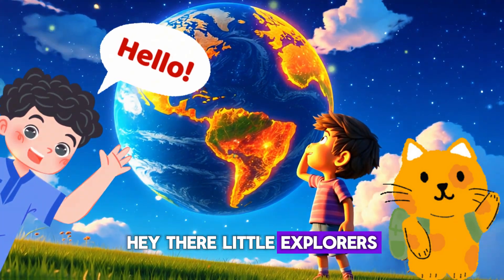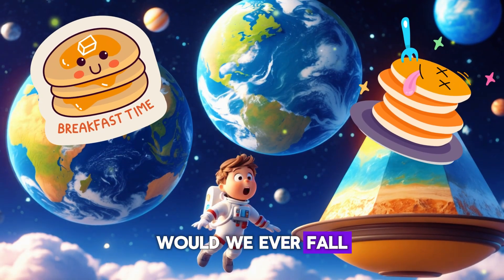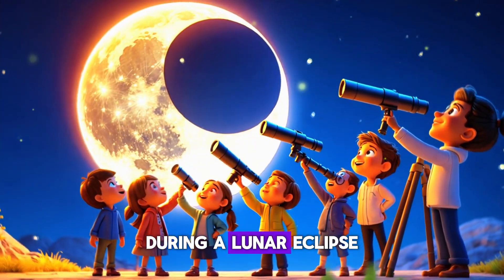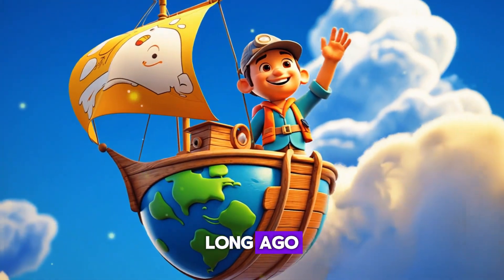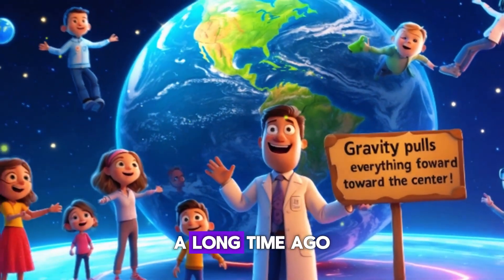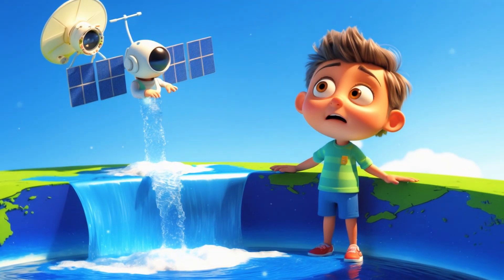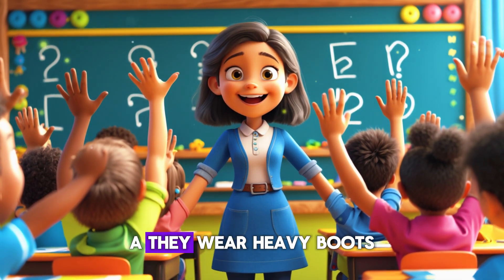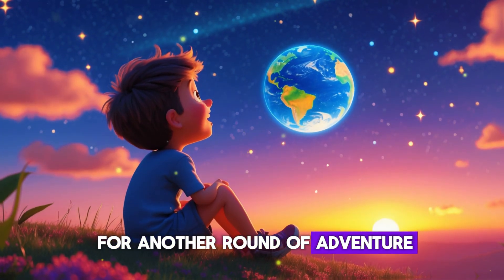Why Is the Earth Round? The Amazing Truth About Our Planet!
🌍 Why Is the Earth Round? 🤯

Hey, little explorers! Have you ever wondered why Earth is shaped like a big ball when everything around us looks flat? 🤔 Could Earth be a giant pancake? A floating cube? Or is there scientific proof that it’s round? Let’s find out!

🚀 In this exciting video, you’ll learn:
✅ The top 3 clues that prove Earth is round! 🌎
✅ Why ships disappear over the horizon! ⛵
✅ How Earth’s shadow on the Moon proves its shape! 🌙
✅ Why people on the other side of the world don’t fall off! 🧲
✅ What astronauts really see from space! 🛰️

And guess what? Earth is spinning at 1,600 km/h (1,000 mph), but we don’t even feel it! 😲 Stick around for a fun Earth quiz and an incredible fact about gravity! 🌍✨